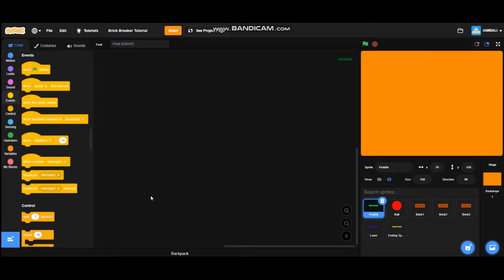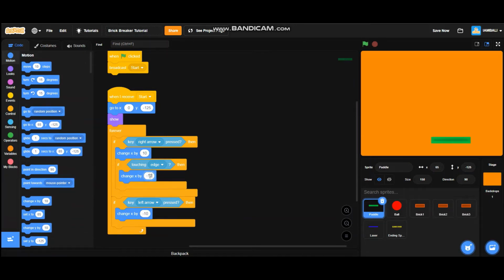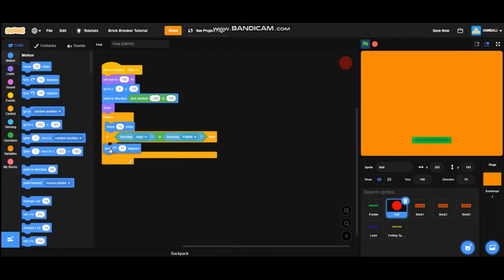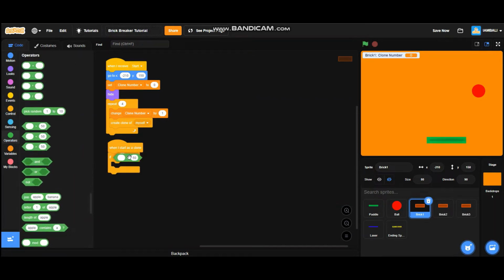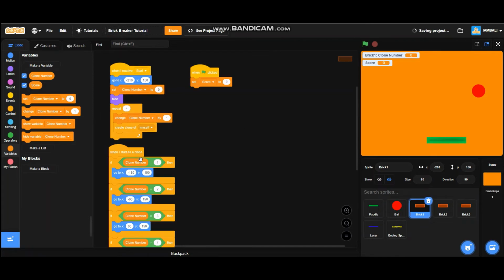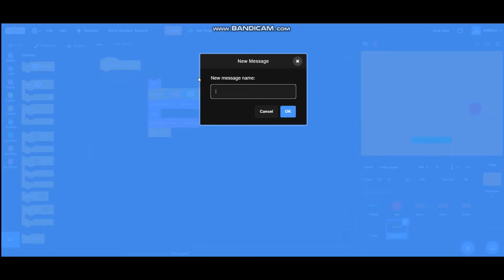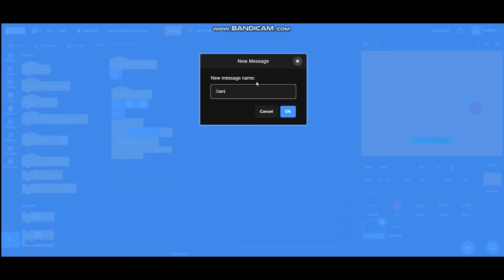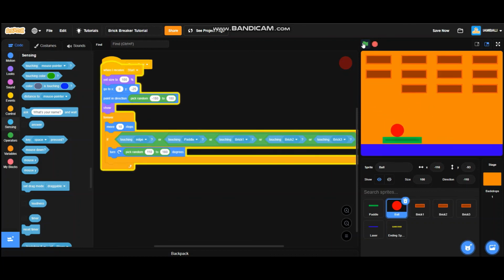How to Make Brick Breaker Game on SCRATCH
This is how to make Brick Breaker game on SCRATCH.
There are 5 Sprites you need :
1. The Paddle
2. The Ball
3. The Bricks
4. The Laser
5. The Ending Sprite